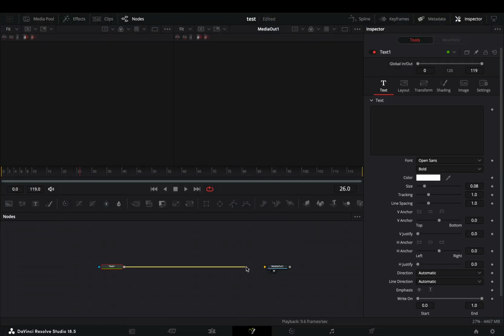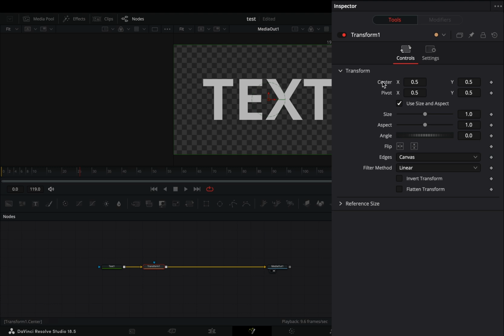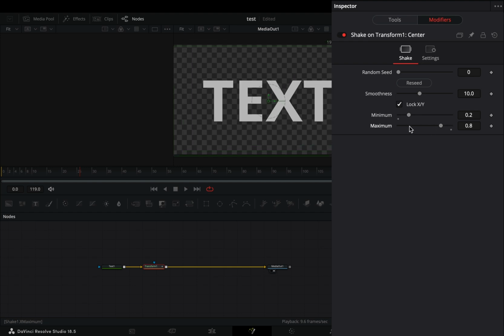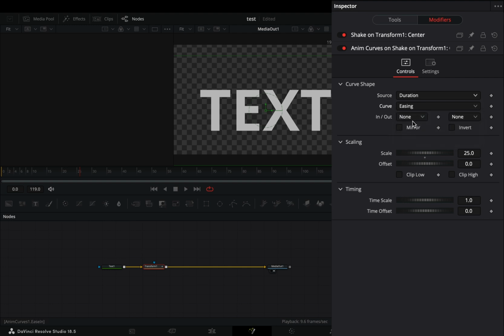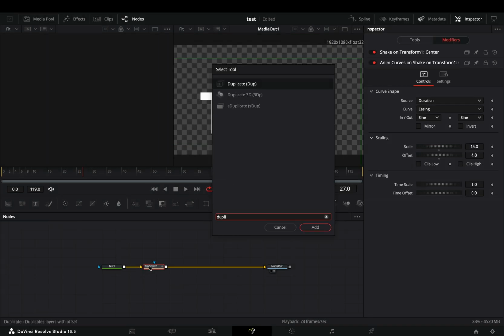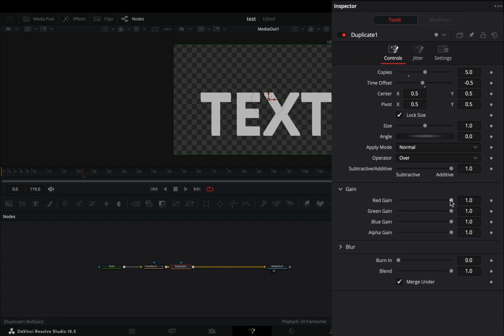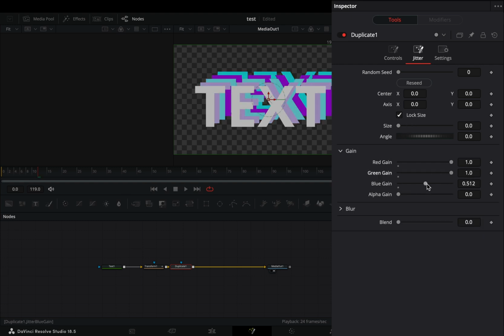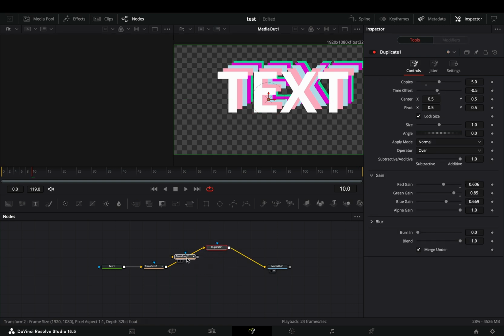Text Animation Basics #1 | DaVinci Resolve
Text animation basics in davinci resolve fusion page

You can send them here :

BTC : 1Ecg6F8UnFHnVxsKhbkecqtge11vBhqS5
ETH: 0xB643C1C8B6C75bcB3426F40f8514CB89Fc294abC